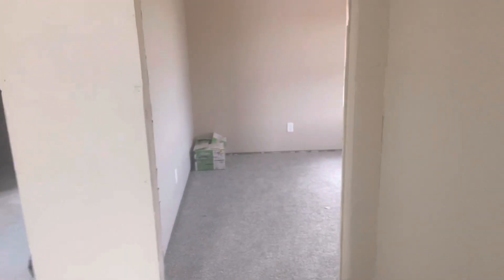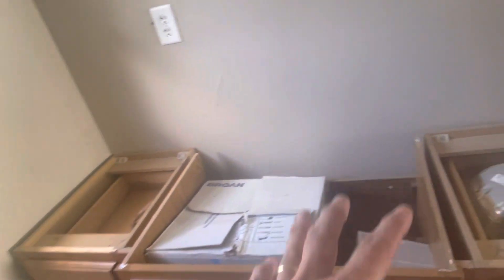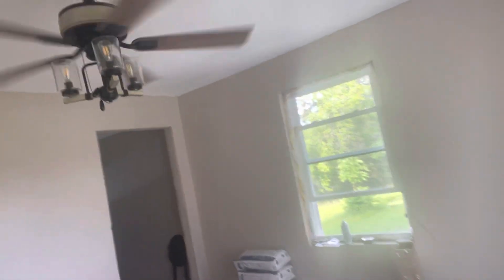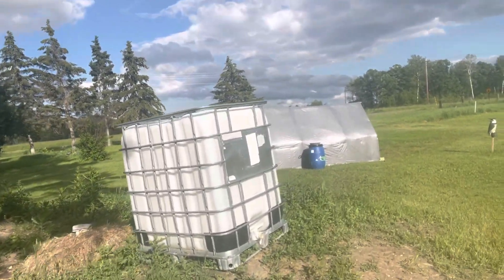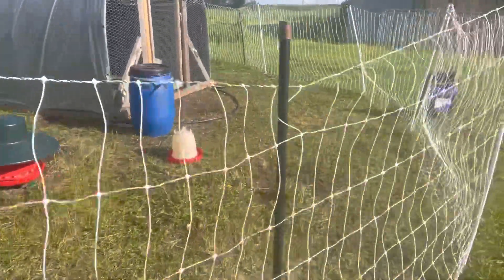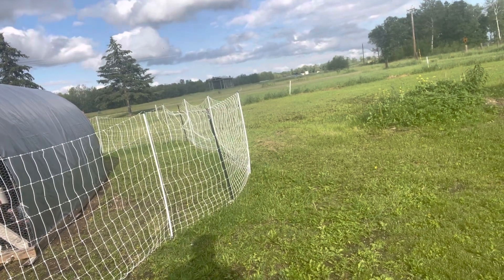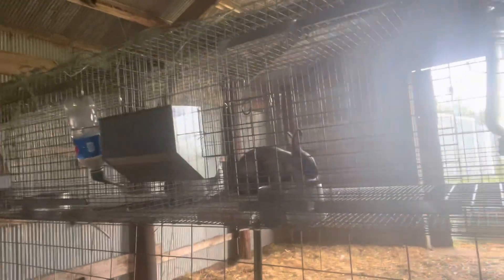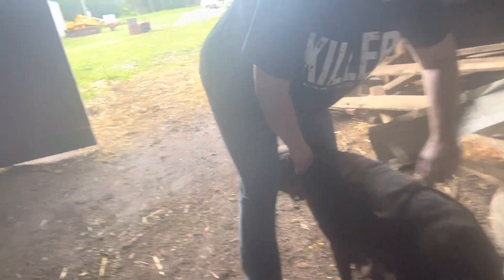Rounding 2nd base on the 4th of July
I can’t believe we are almost ready to hang cabinets… come check out the update

 Heck out the new innovative chicken mobility from Our friends at ChickLift